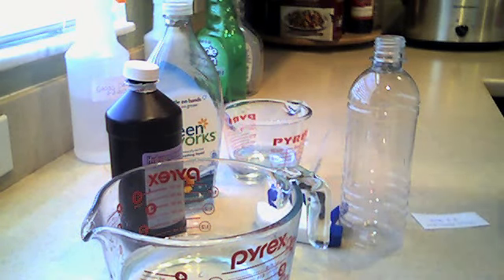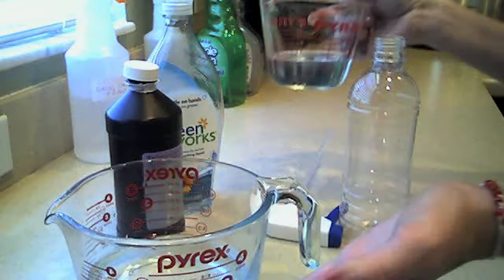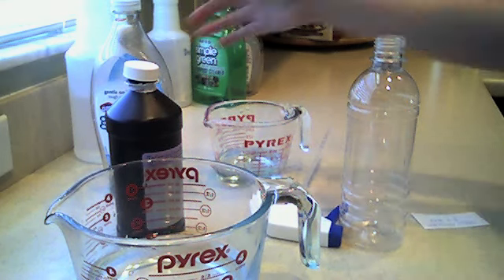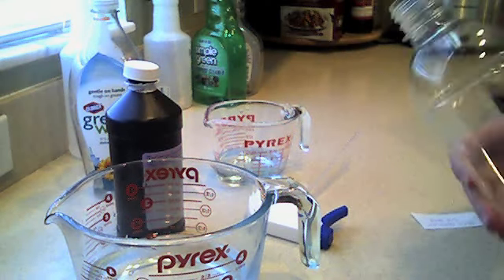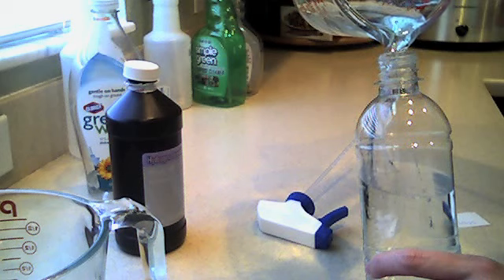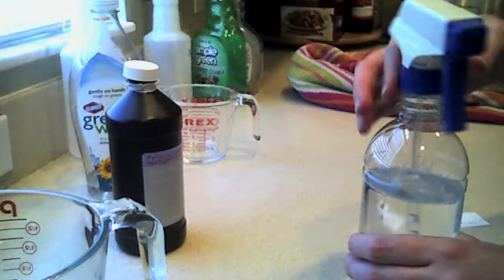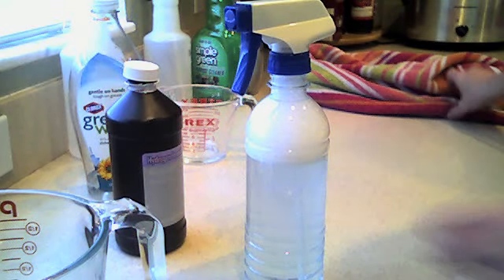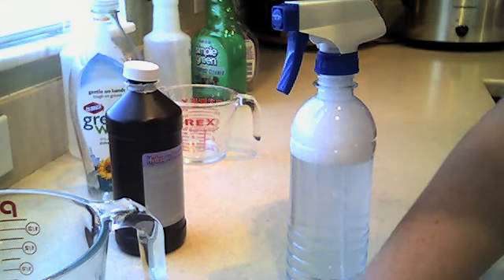Homemade stain remover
tough stain remover for the laundry, can probably be used as carpet stain remover as well but I have never tried it.  2 parts peroxide, 2 parts 1 part dish detergent. mix in a spray bottle and enjoy!